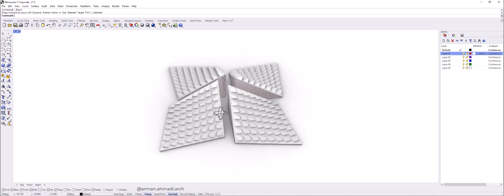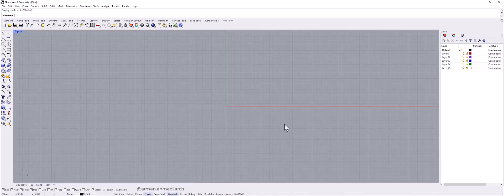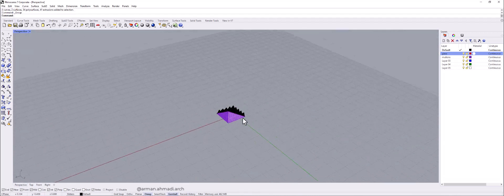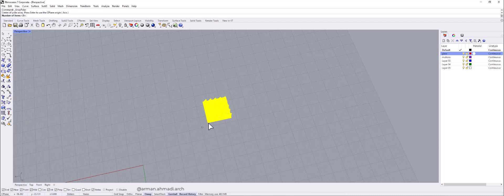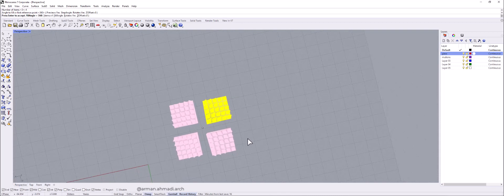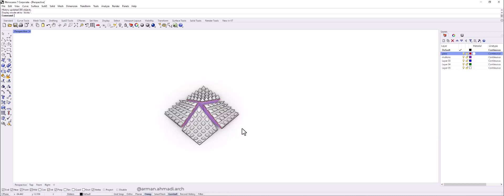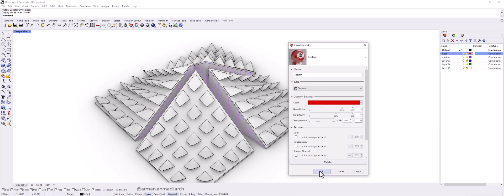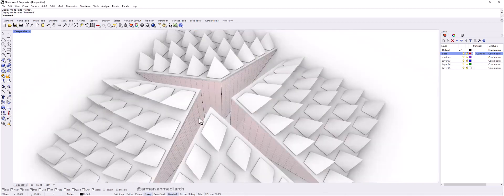meuseum concept model in rhino|record history in rhino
🔴in this tutorial we model a conceptual meuseum by starting with just a rectangular surface and further more we will see how the record history command works.

 🔴commands that we use:

-rectangular plane
-rebuild surface
-control points
-move
-project to cplane
-surface from 3 or 4 corner points
-extract wireframe
-pipe
-create uv curve
-flow along surface